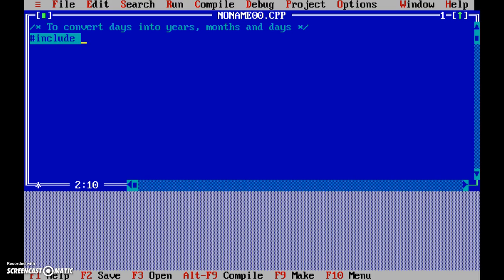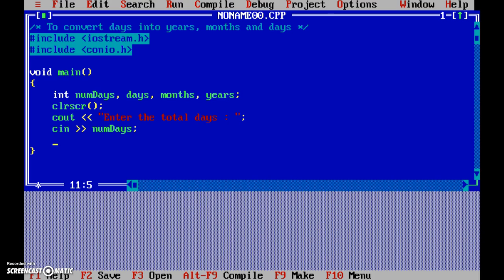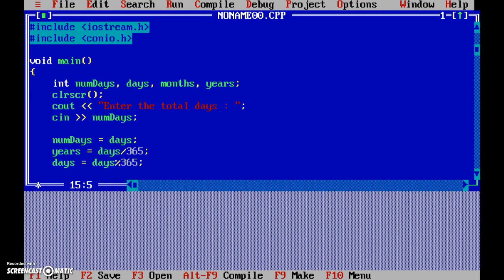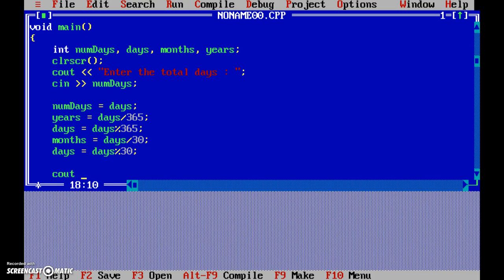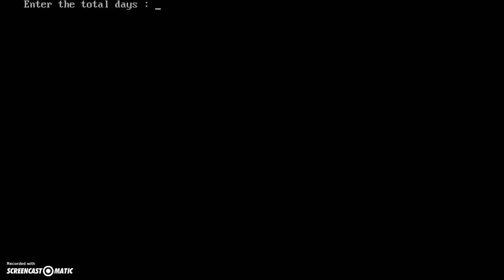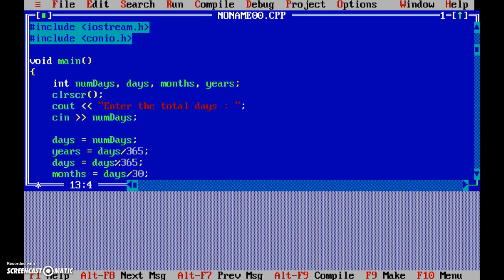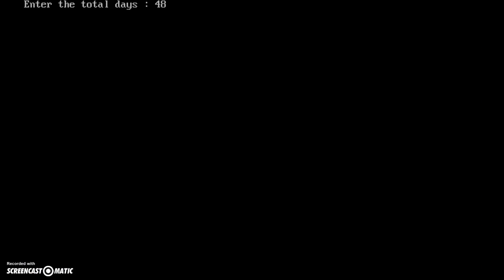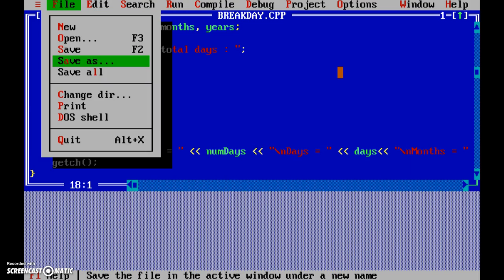01 007 Break Days into YearsMonthsDays